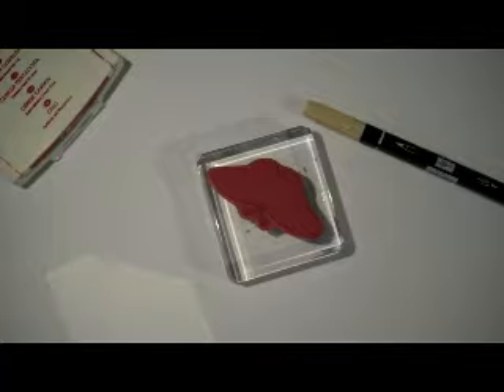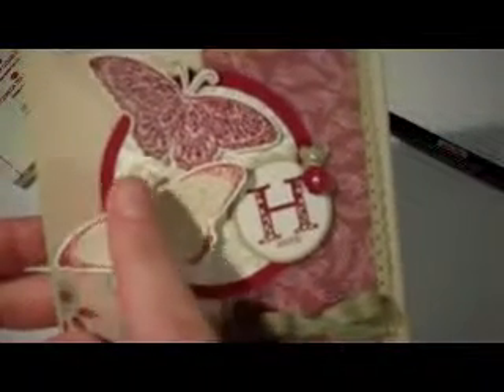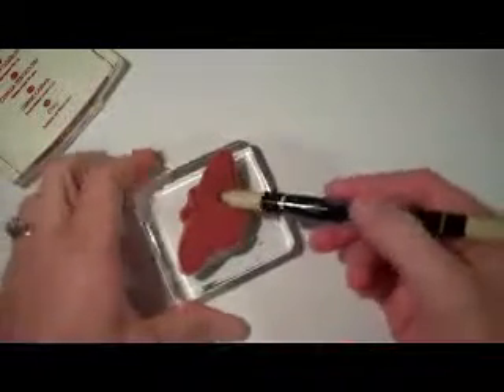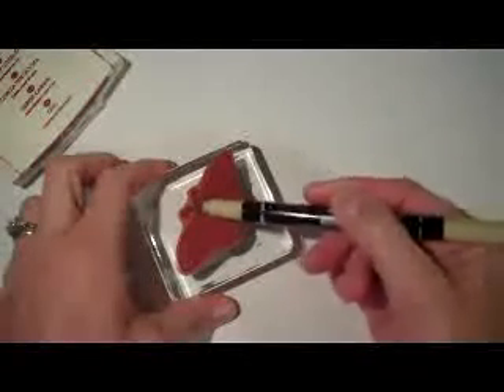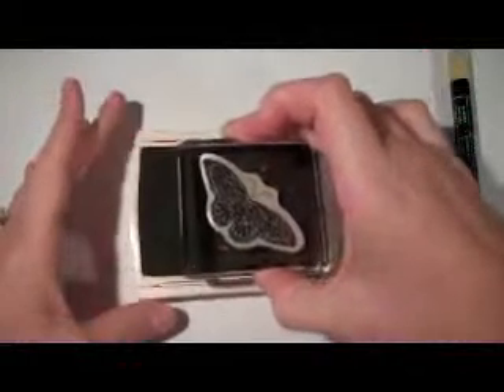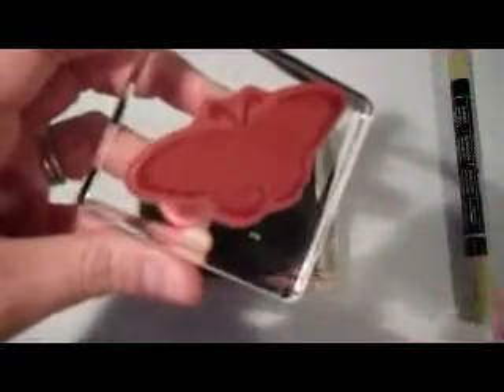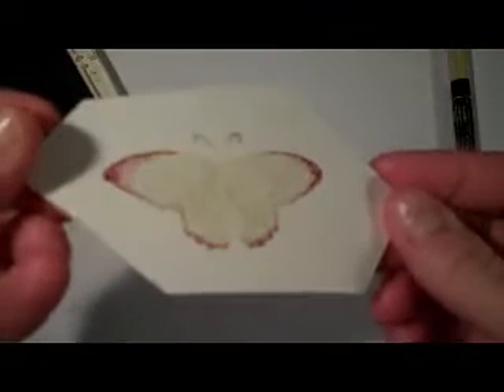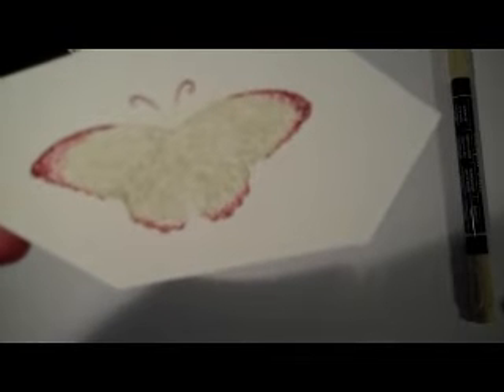rock n roll.mp4